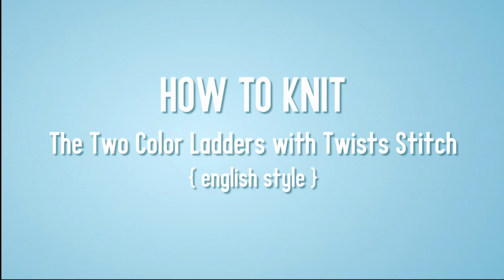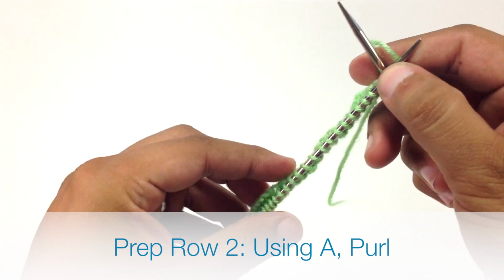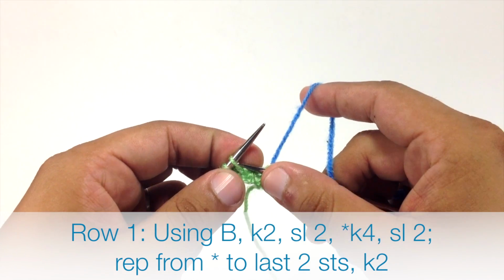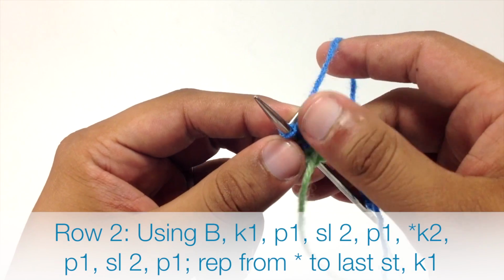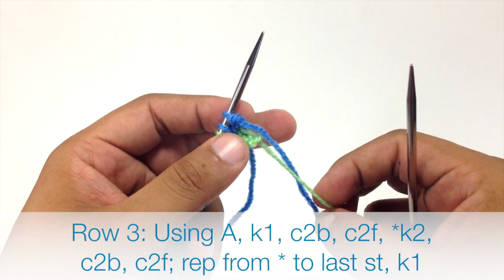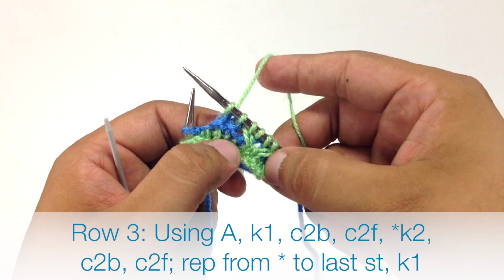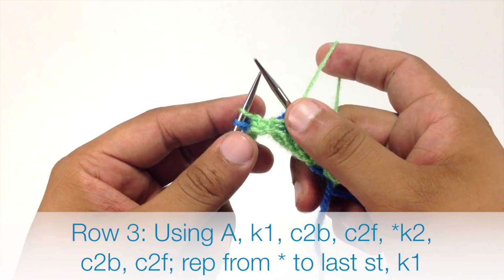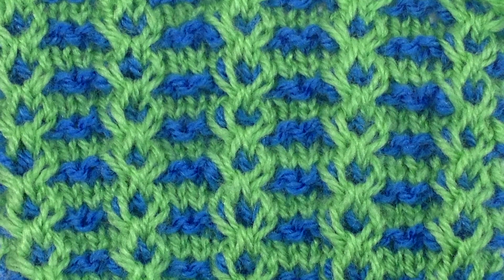How to Knit the 2 Color Ladders with Twists Stitch | Knitting Stitch Pattern | English Style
This video knitting tutorial will help you learn how to knit the 2-color ladders with twists. Intermediate 2 color pattern with striking cable detail. It is great for baby blankets or children's toys.

Skill: Intermediate